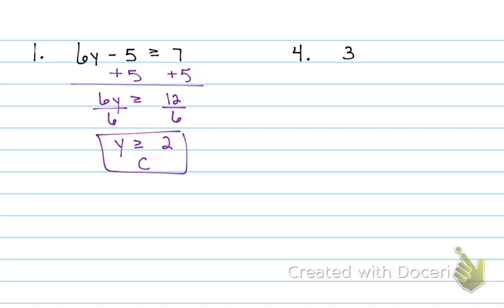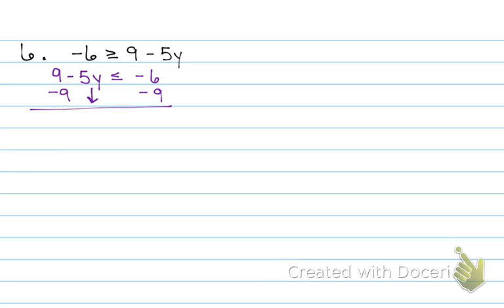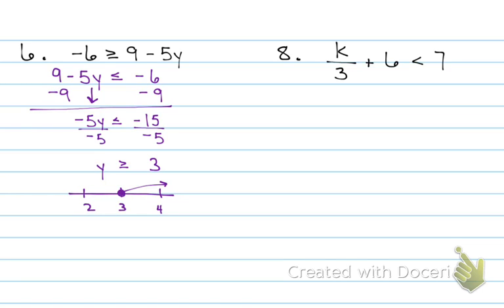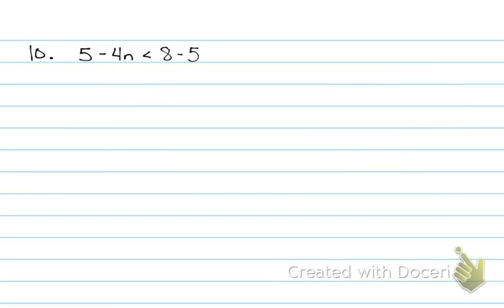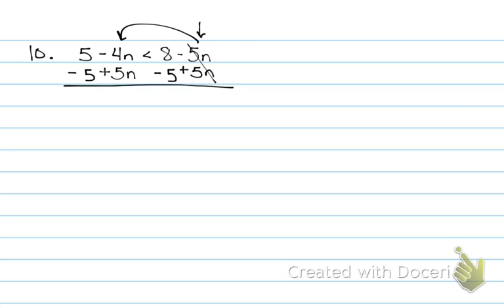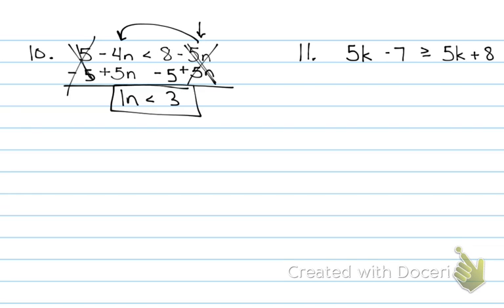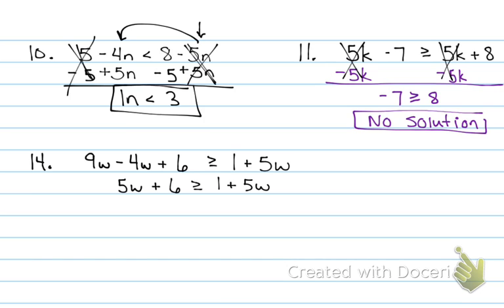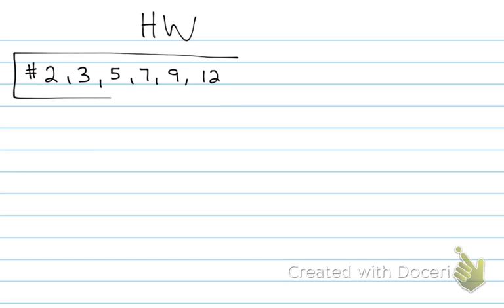Inequalities Day 5 (2.4 WS)